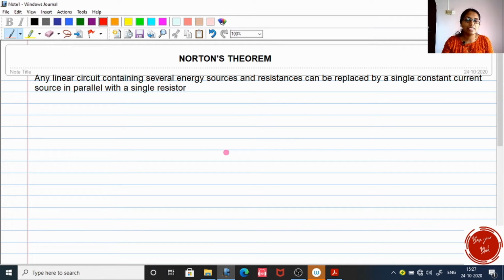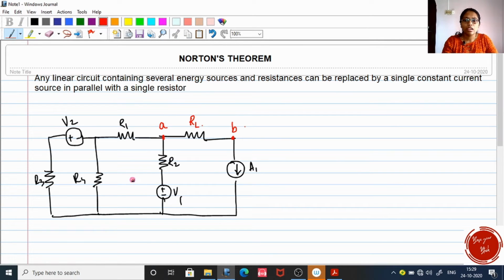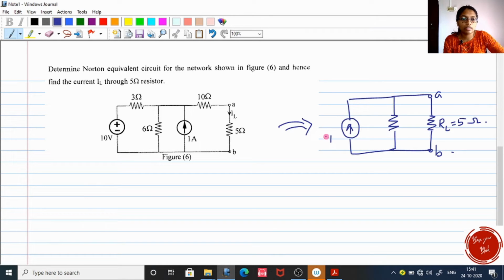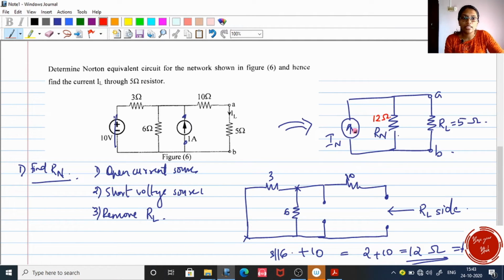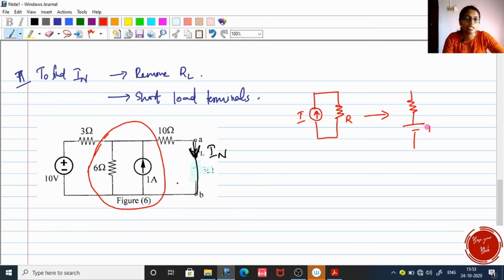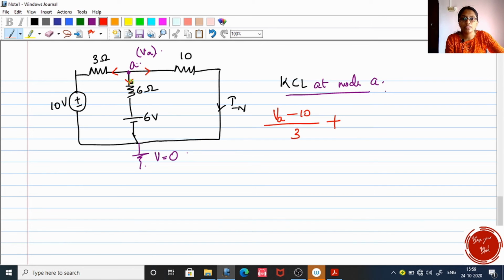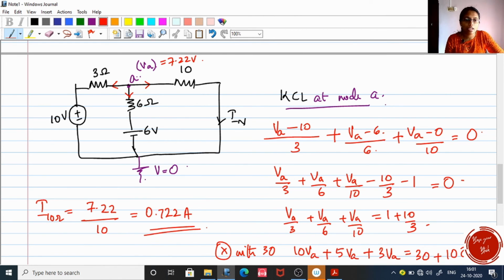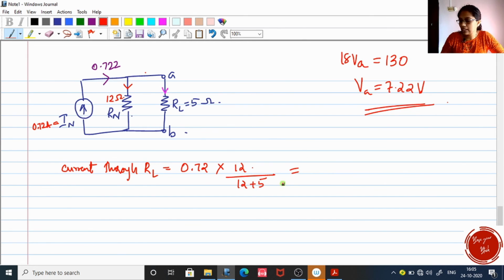Norton's Theorem with Problems | Circuit Theory # EE100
EASY NORTON'S THEOREM

Any complex circuitry can be simplified into a simple circuit having a current source in parallel with a resistor !! Here comes the platform for Norton's Theorem.

The theorem states that any linear circuitry containing many voltage sources, current sources, resistors can be simplified to one single current source and a resistor in parallel. The voltage is then known as Norton's Current (In) and the resistor is known as Norton's resistance (Rn).

Rules to get Nortons's Resistance (Rn): [time 03:29]
1)Remove load resistor
2)Open circuit current sources
3)Short circuit voltage sources

Rules to get Norton's Current (In): [time 05:13  ]
1)Remove load resistor
2)Short the load terminals
3)In is the current that passes through the shorted branch

Source Transformation [time 06:13]
It would be great that if you know to convert a current source to voltage source and vice versa.
A parallel combination of a current source and a resistor is equivalent to a series combination of a voltage source and a resistor of same value.The value of voltage source to be current times resistance.

Regards,
Minu
NSSCE (09-13).